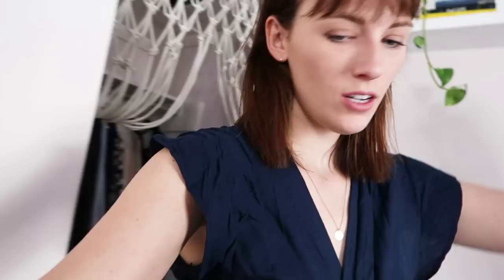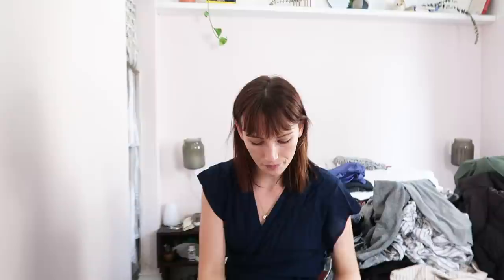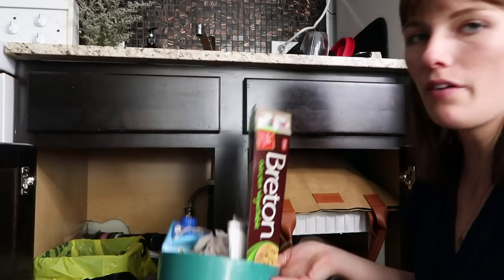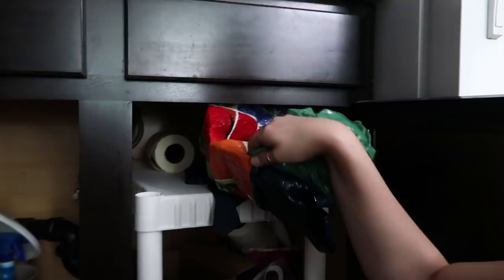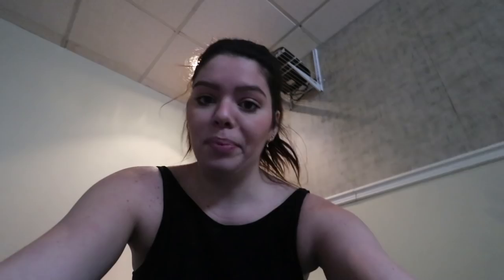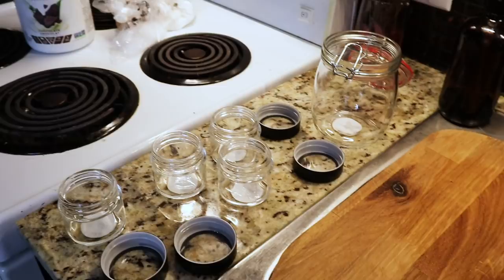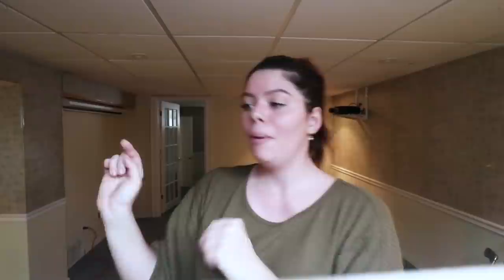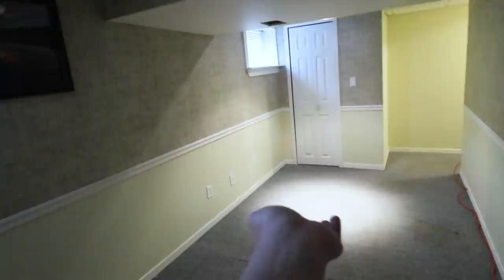getting our lives together (clean with us!)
Watch us try and get our lives together, with the loose help of the Konmari method! Kelsey organizes her closet while Becky clears out her basement. Is Marie Kondo worth the hype? Watch to find out!

OTHER PLATFORMS
@thesorrygirls everywhere!

OUR CAMERA STUFF

Edited by Rachel Milne